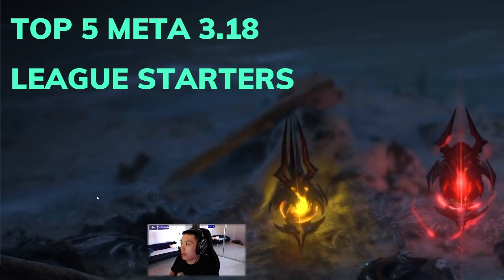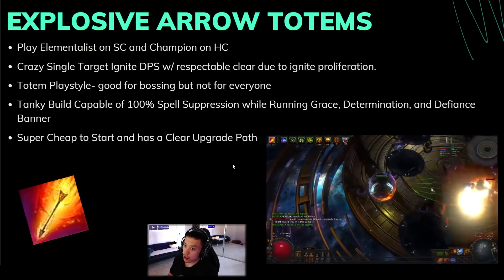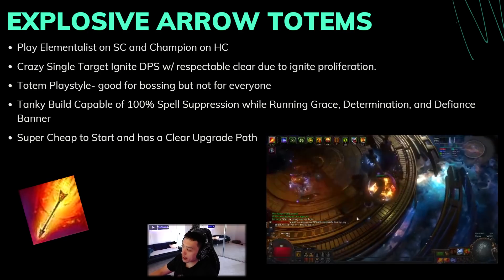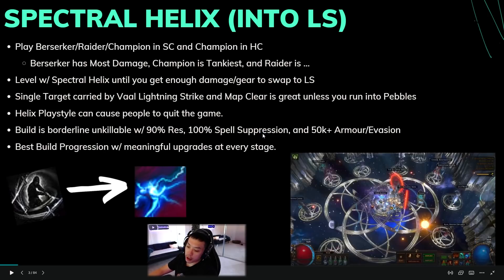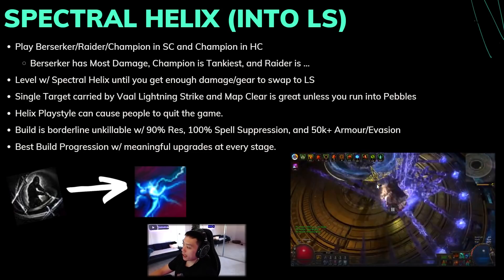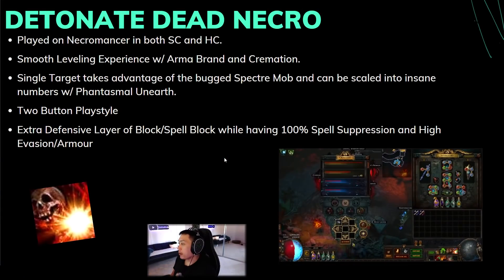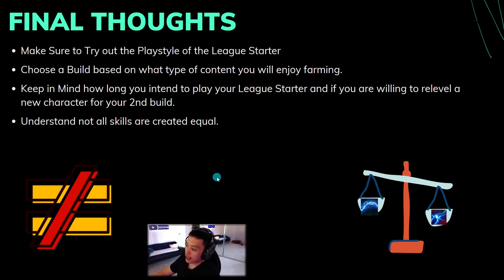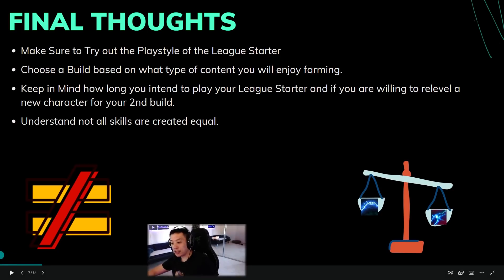[PoE 3.18] Top 5 Meta Builds in Sentinel - How to Choose Your League Starter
I go over the top 5 Meta builds in Sentinel League. I also include a small section on how to decide which League Starter to play.

0:00 - Intro
1:28 - #5 Build
4:04 - #4 Build
7:18 - #3 Build
9:48 - #2 Build
11:50 - #1 Build
13:39 - How to Choose